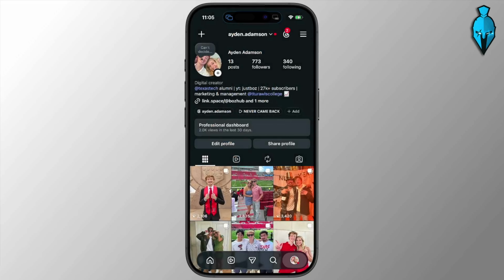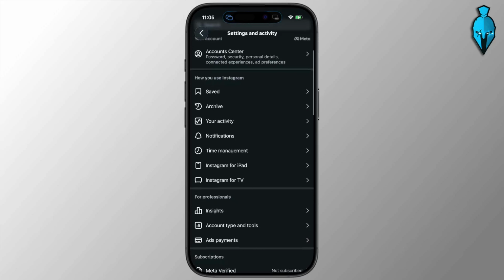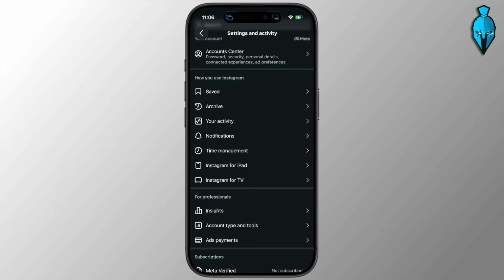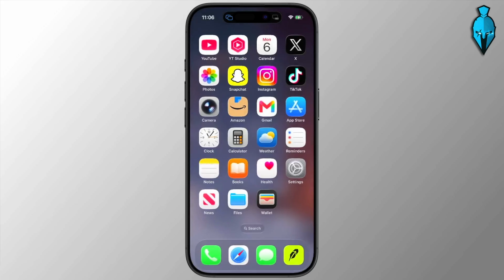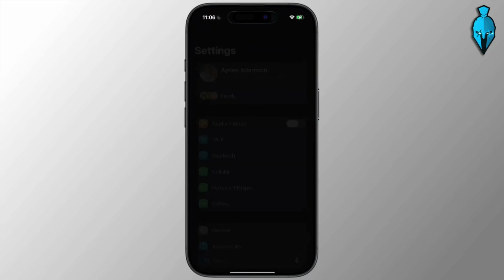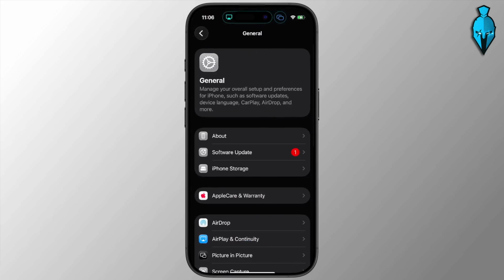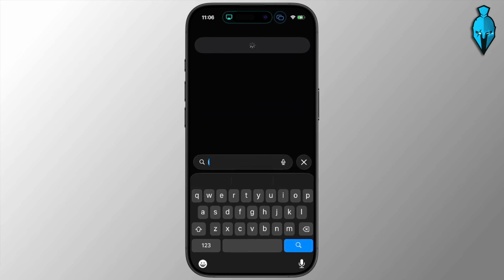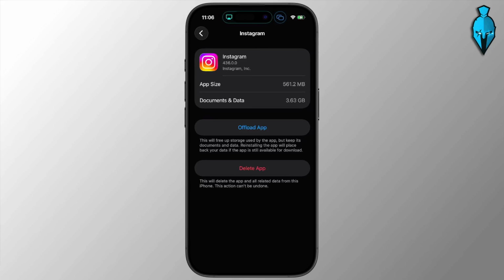How To Fix Instagram Sharing List Not In Order - Full Guide